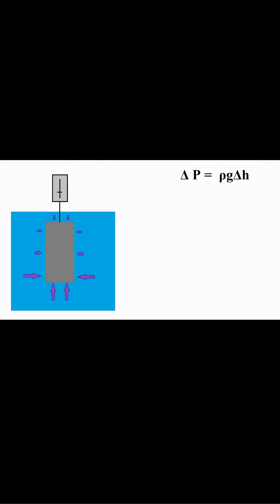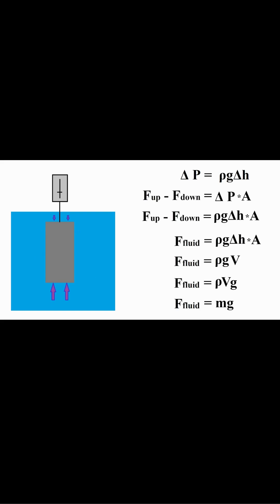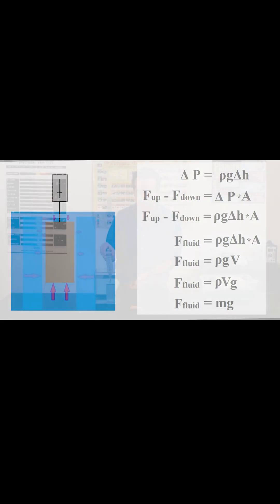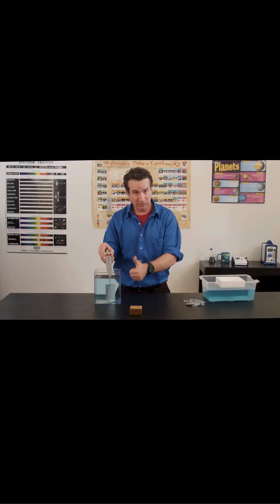Floating and Buoyancy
Part 3/6 of Fluid Dynamics